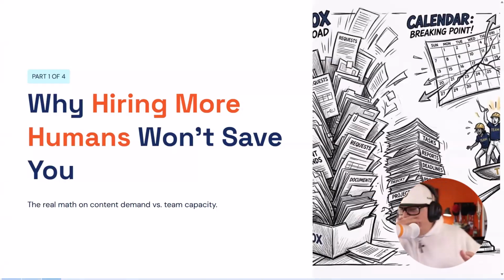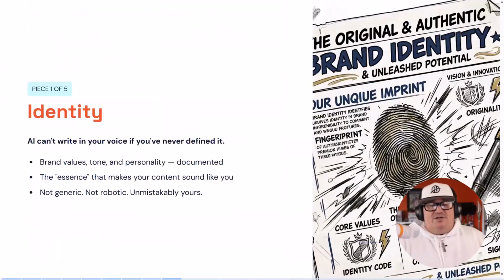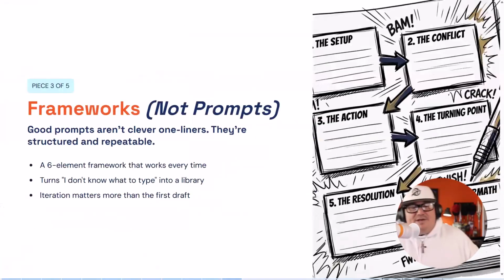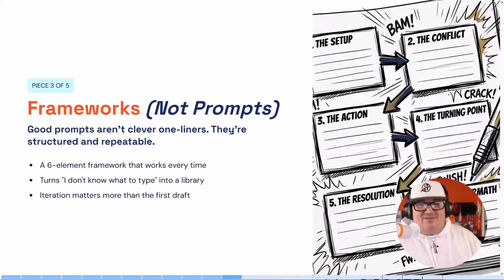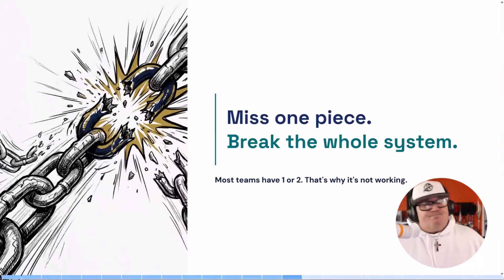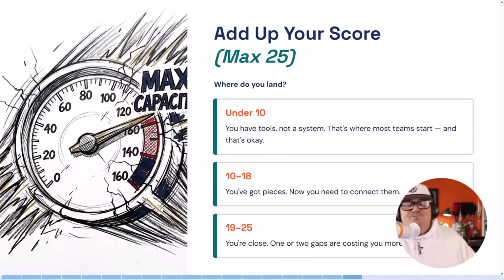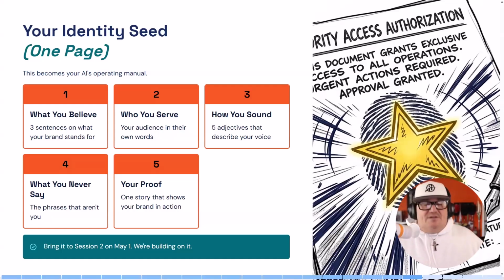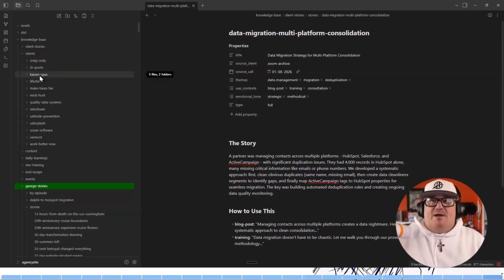The 5-Piece AI Content System Your Marketing Team Is Missing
Your content team isn't broken. Your system is. In Session 1 of the free 8-part series Building Your AI Content System, George B. Thomas walks through why most marketing teams are still drowning even after they bolted ChatGPT or Claude onto their workflow, and the 5-piece system that actually fixes it.

You'll learn:
• Why "more humans" and "more tools" never close the content gap
• The 5 components every real AI content system needs (Identity, Configuration, Frameworks, Knowledge, Workflow)
• How to score your current setup on a 1-to-5 scale and find your weakest link in 15 minutes
• The difference between a prompt and a framework (and why most teams confuse them)
• What an "identity seed" looks like, the homework you'll bring to Session 2

🎯 YOUR HOMEWORK BEFORE SESSION 2
Write your one-page identity seed:
3 sentences on what your brand believes
3 sentences on who you serve
5 adjectives for how you sound at your most honest
What you never say
One real story that shows your brand in action

Session 2: Building Your Digital Identity Document, Friday May 1, 2026

 🚀 GO DEEPER: PAID 4-WEEK TRAINING
The free series is the map. The paid training is the build. 4 weeks, $299/seat ($250/seat for teams of 2+). We build your actual identity doc, prompt framework library, story bank, and ship real content together every week.